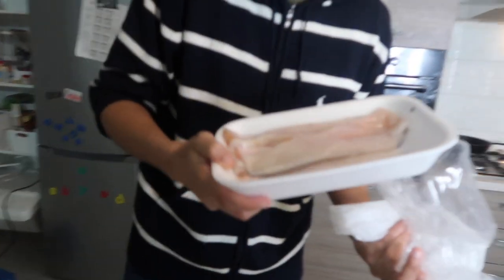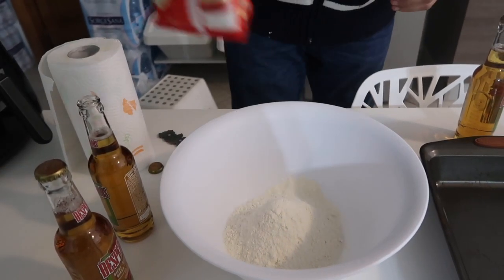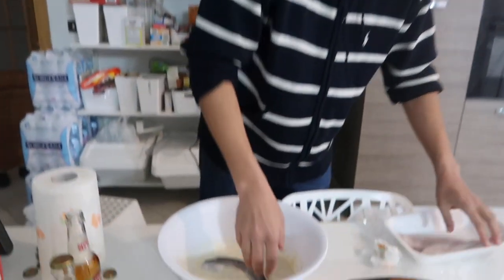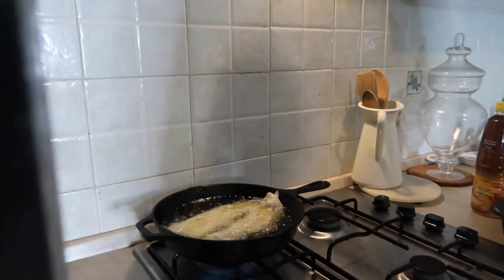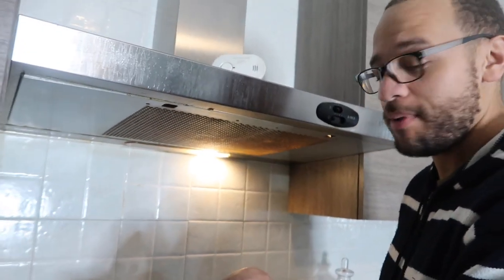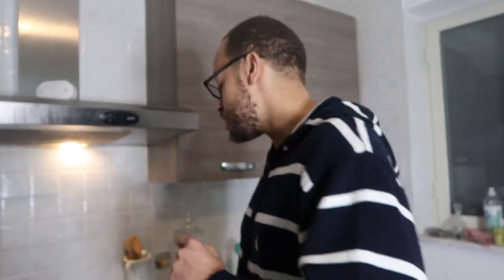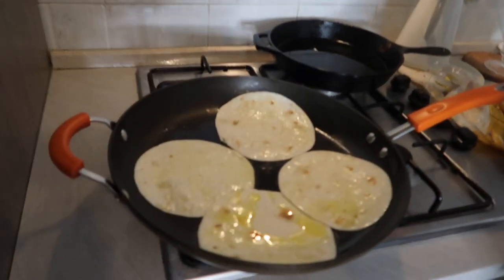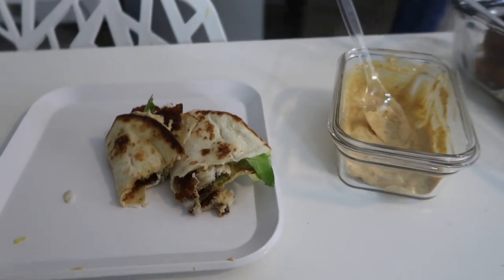THE BEST FISH TACO RECEIPE !!! COOKING WITH BUB - JohnsonFamilyTv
How to make the best fish tacos! Bubber breaks it down in Vlogmas Day 18.